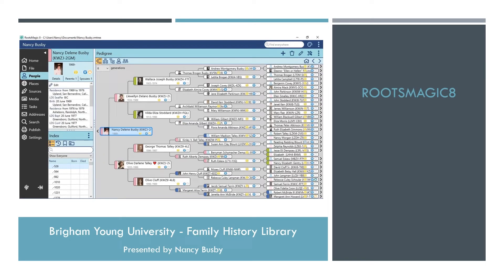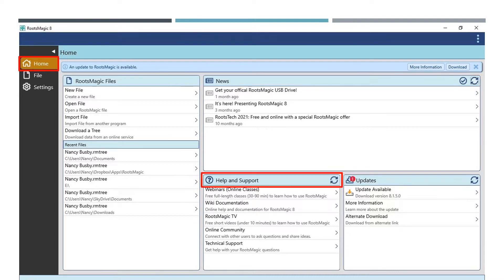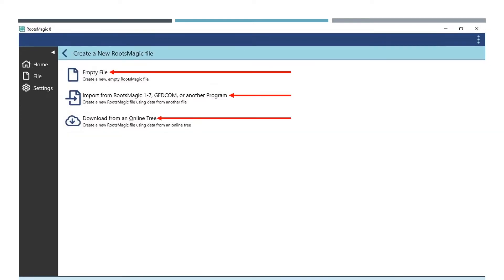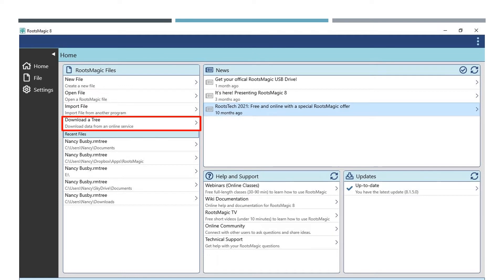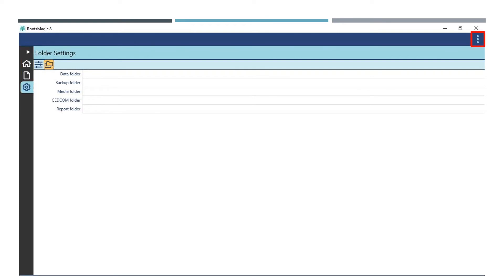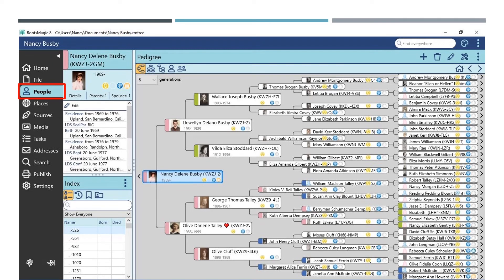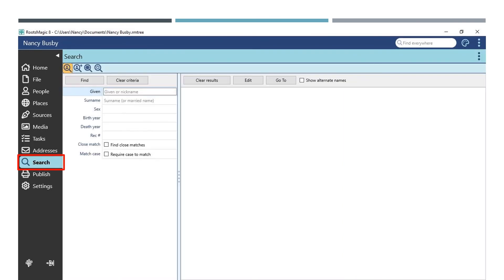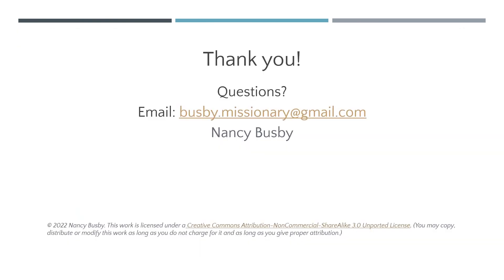RootsMagic 8 -- An Overview by Nancy Busby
This is a brief overview of RootsMagic 8.